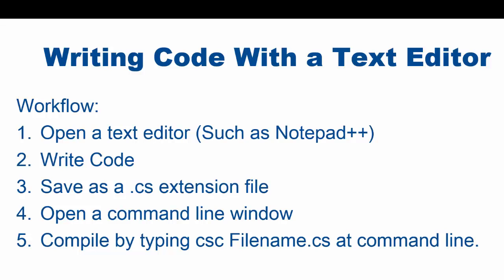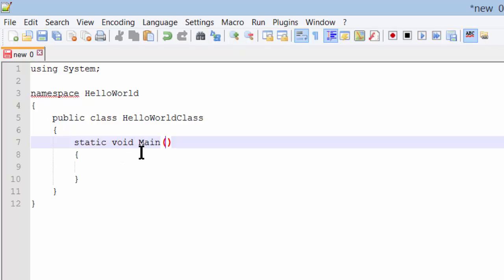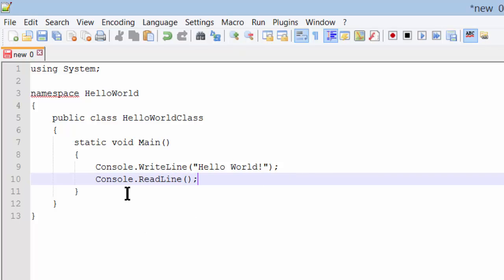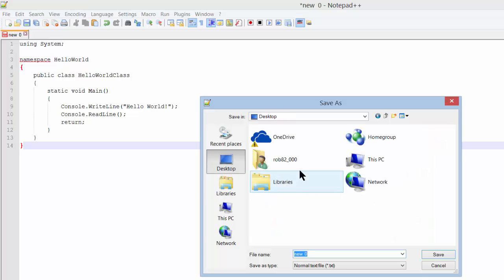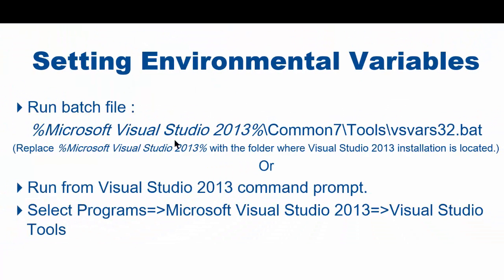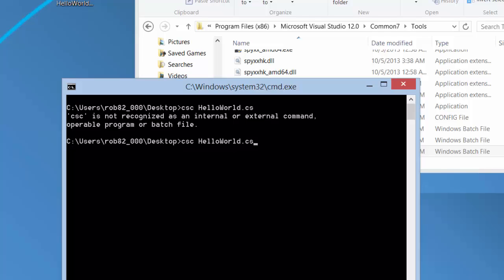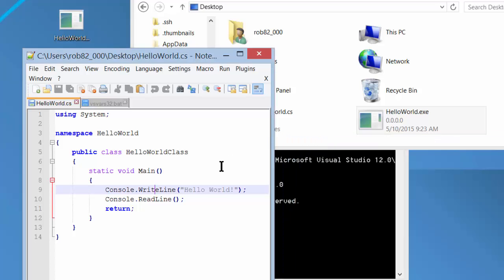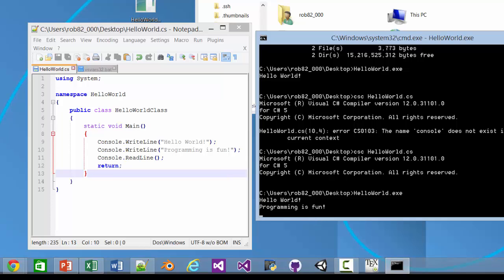C# Hello World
C# Hello World demonstration using text editor and command line.